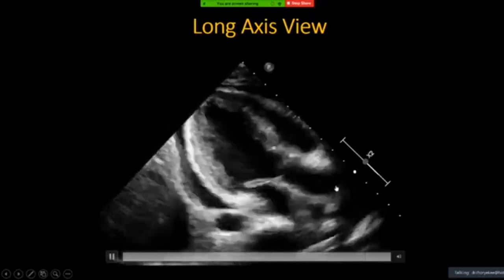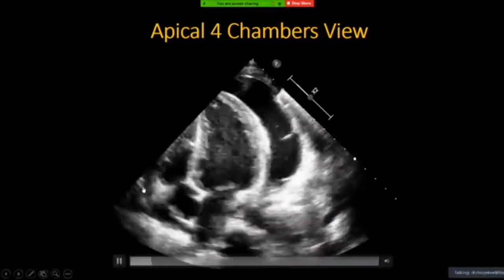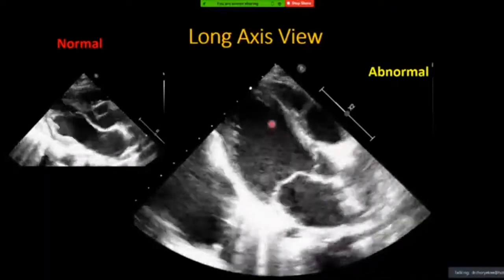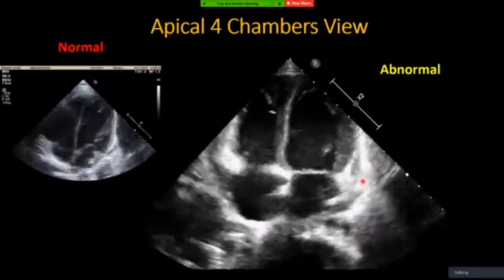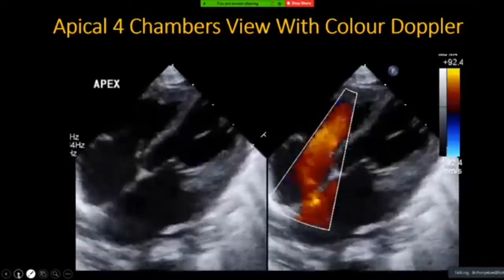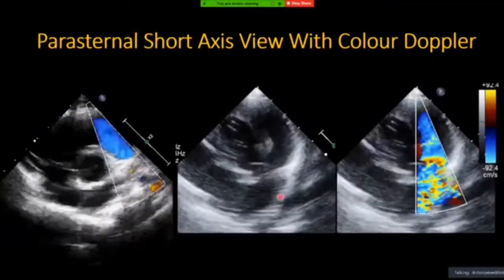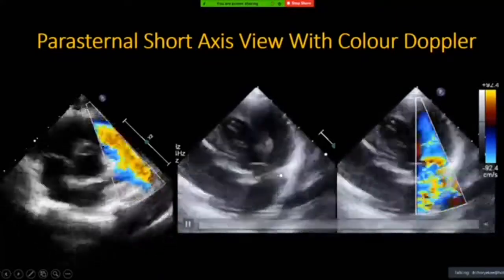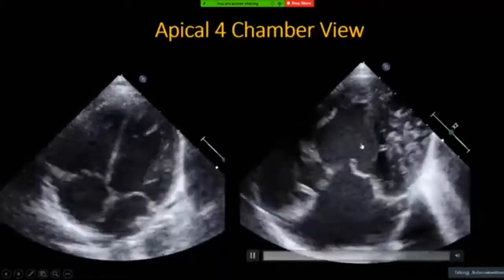Echocardiography case studies edited by Dr Huzaimah ( English)